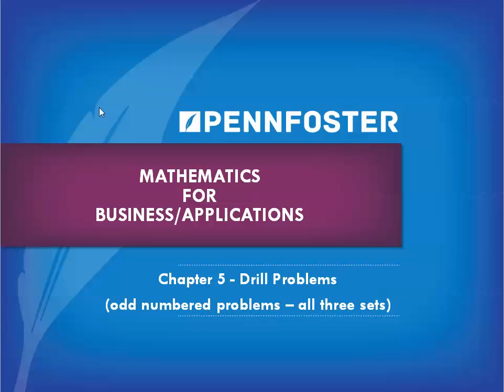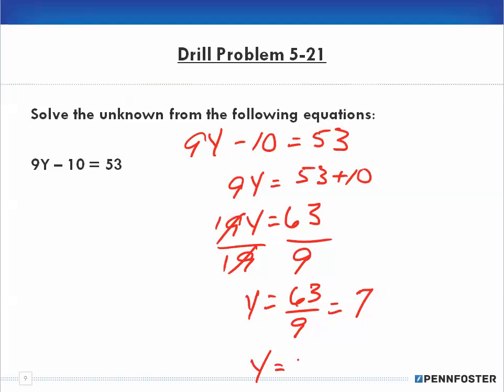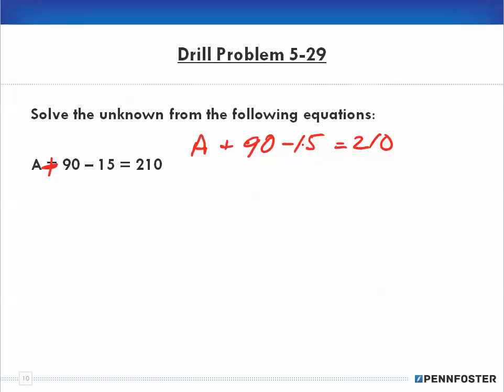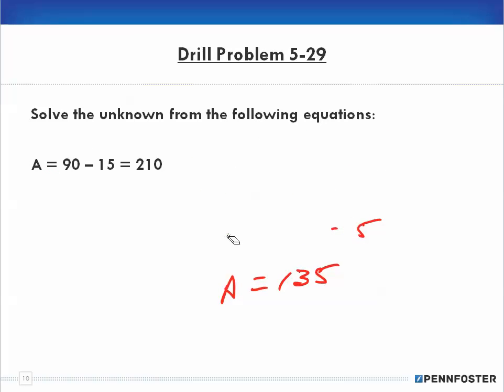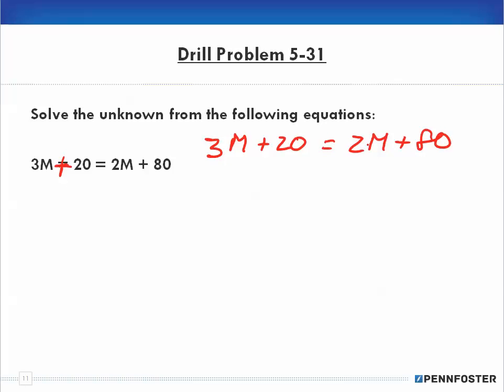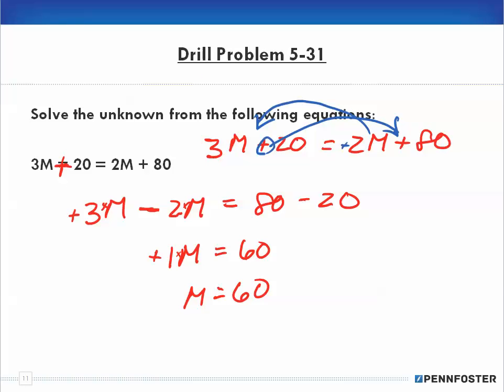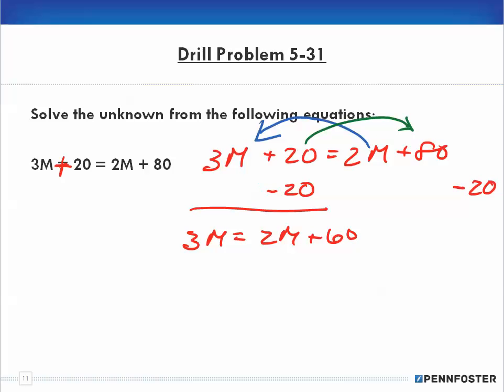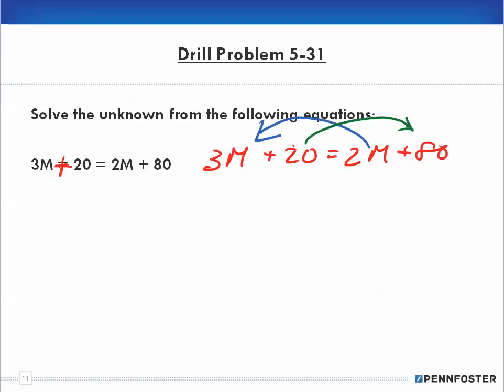Math for Business and Applications Ch 5 Drill Problems 5 21 and 5 29 to 5 31